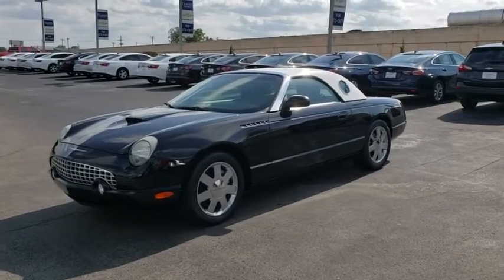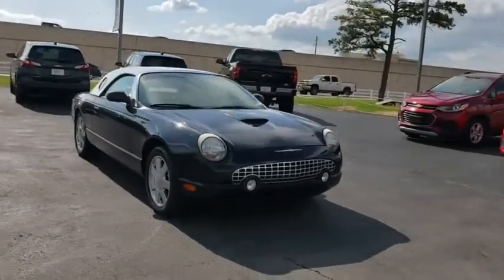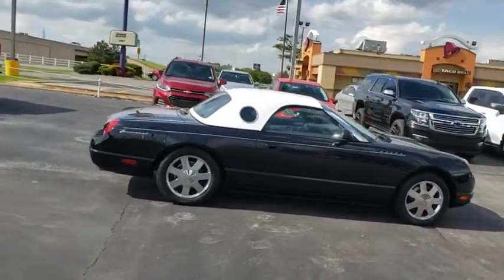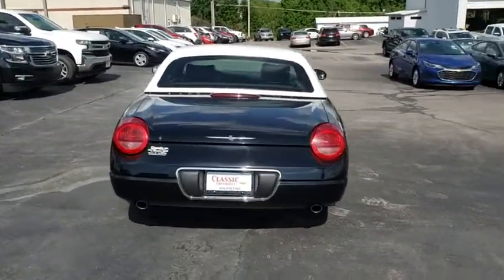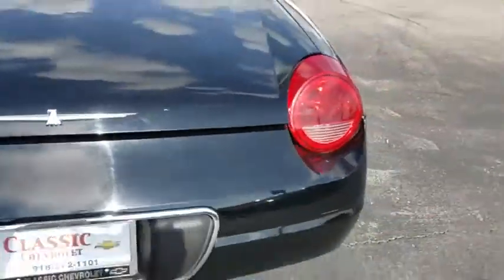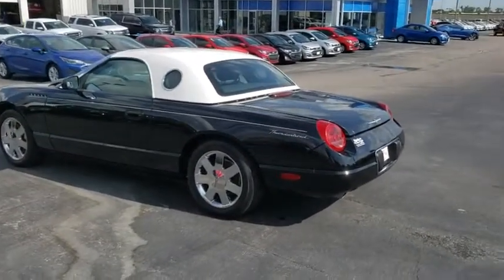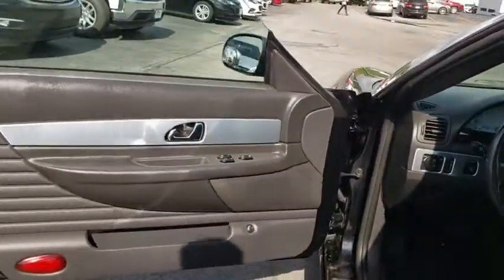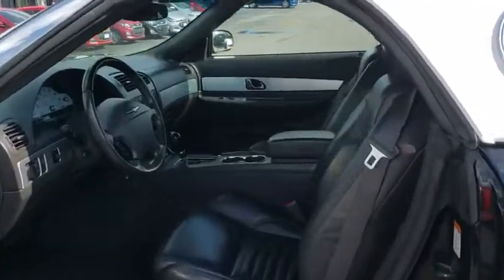2002 Ford Thunderbird Tulsa, Broken Arrow, Bixby, Sand Springs, Owasso, OK U702920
Used 2002 Ford Thunderbird available at Classic Chevrolet in Tulsa, Oklahoma. Servicing the Broken Arrow, Bixby, Sand Springs, and Owasso, OK area.

Classic Chevrolet
8501 Owasso Expwy

**ALL PRICES ARE LISTED WITH TRADING AN AUTOMOBILE AND FINANCING WITH DEALERSHIP, PRICES ARE HIGHER WITHOUT A TRADE OR FINANCING** **WE DELIVER ANYWHERE**.Evening Black 2002 Ford Thunderbird RWD 5-Speed Automatic 3.9L V8 DOHC 32V